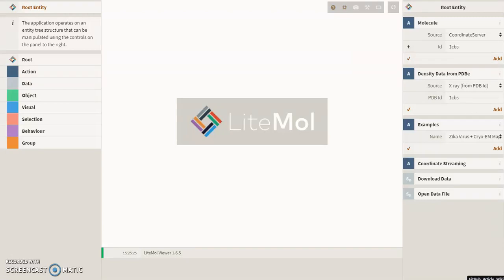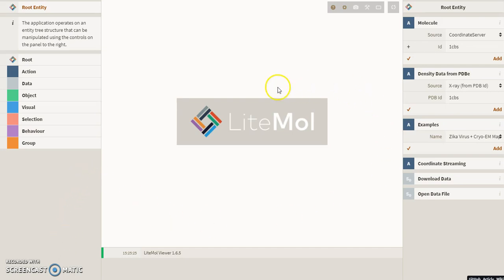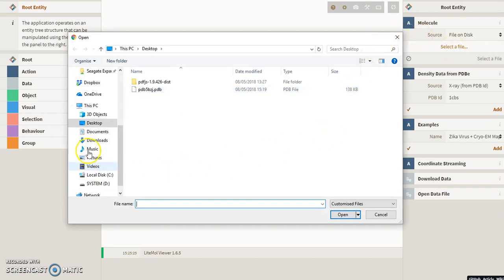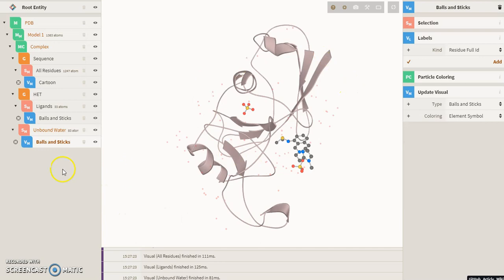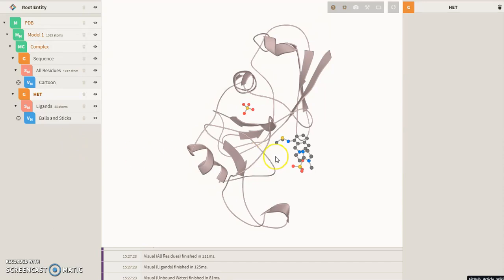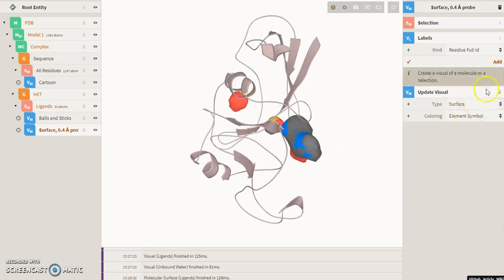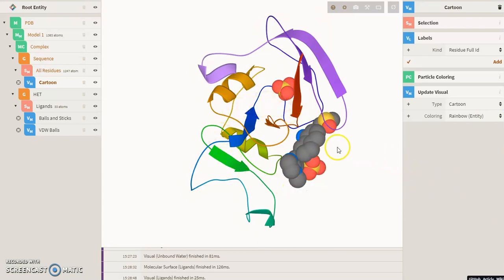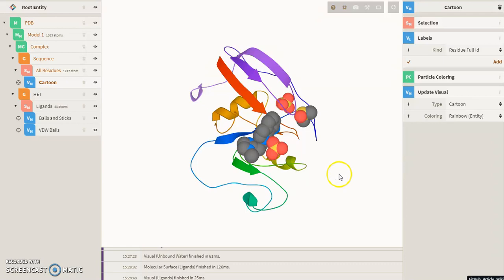quick intro to litemol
A very quick introduction to loading a structure into the standalone version of LiteMol available